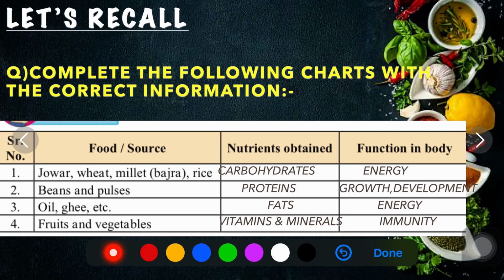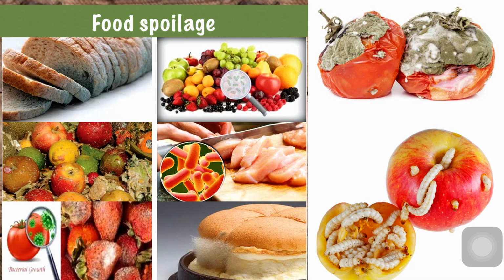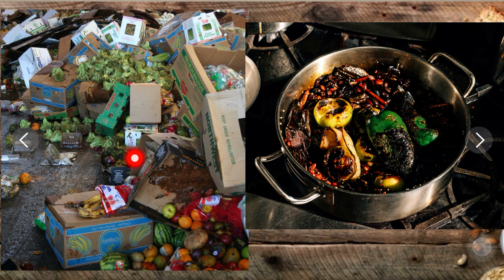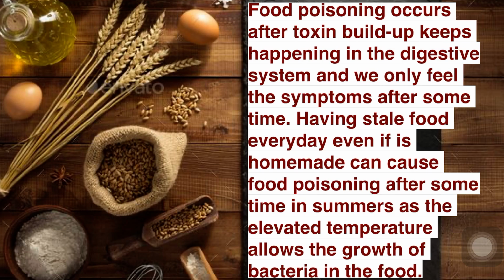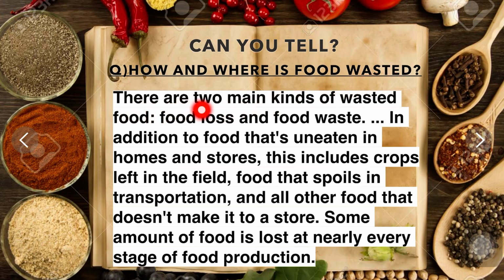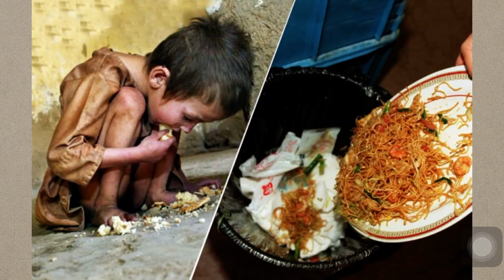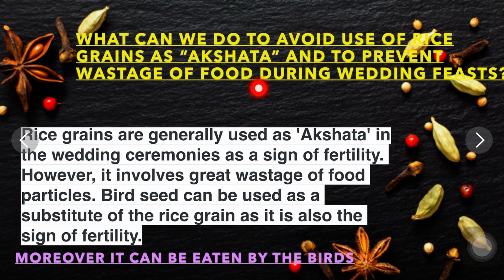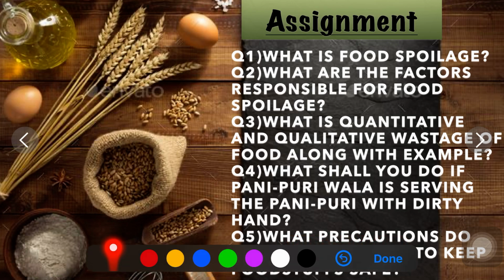Food safety.. chp-5th , std-7th (module-1)